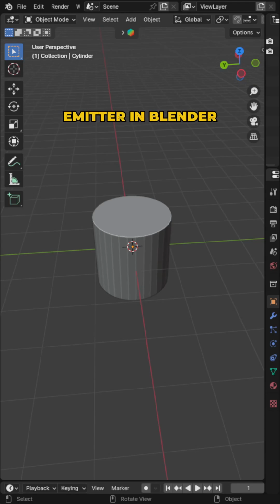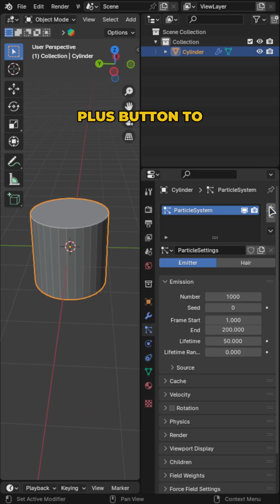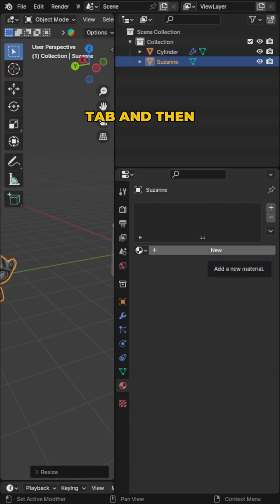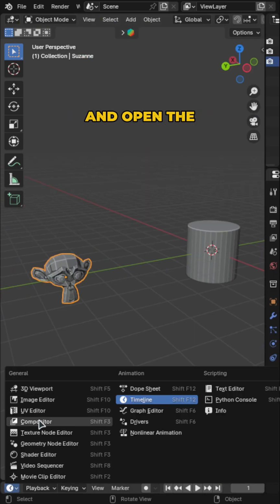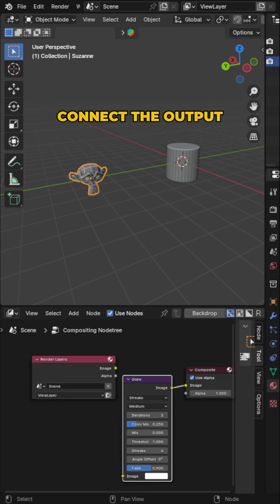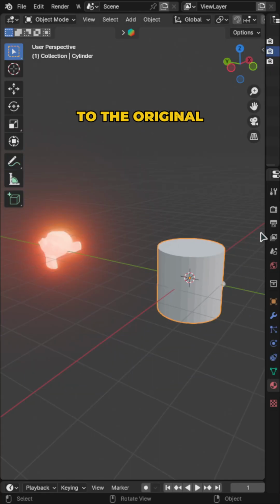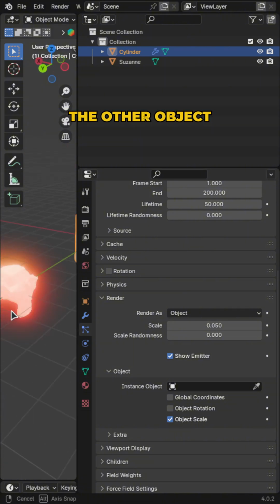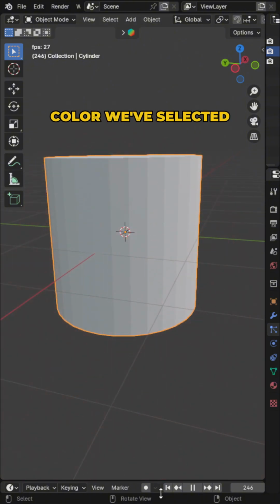How To Use Particle Emitter In Blender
Learn how to create and control particle systems in Blender to simulate effects like dust, fire, and magical sparks.